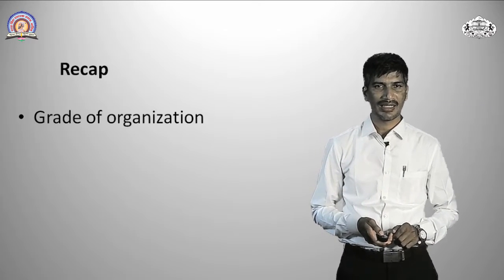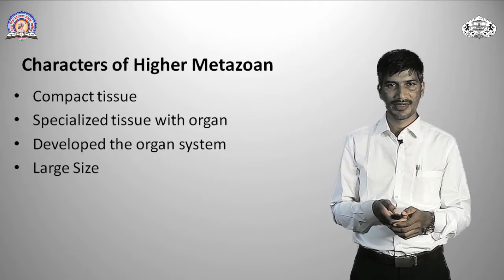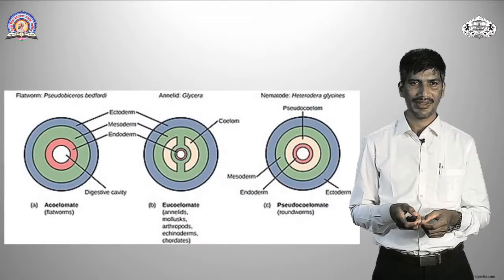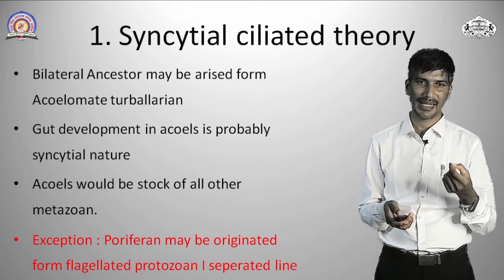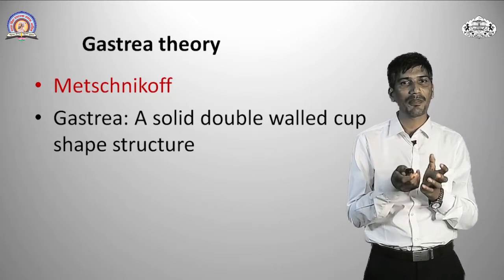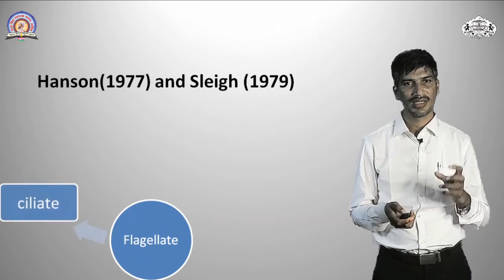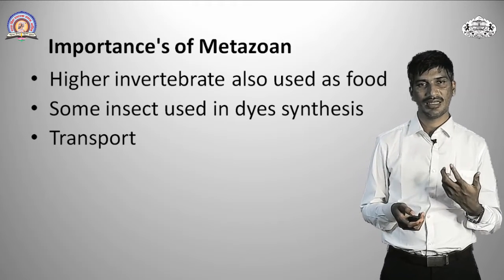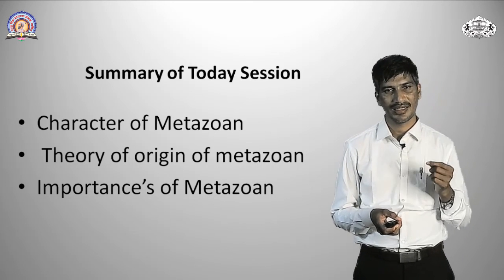FY BSc |ZO111| Chapter 4| Origin of Meatazoa | Introduction, origin and importances of Metazoa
Dr. R B Andhale | FY BSc |ZO111| Chapter 4|   Origin of Meatazoa | Introduction, origin and importances of Metazoa